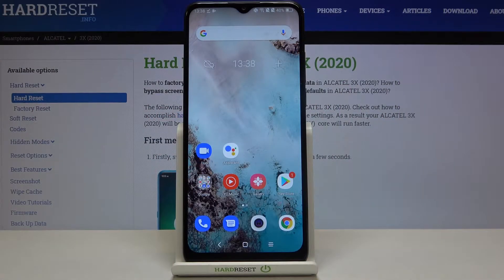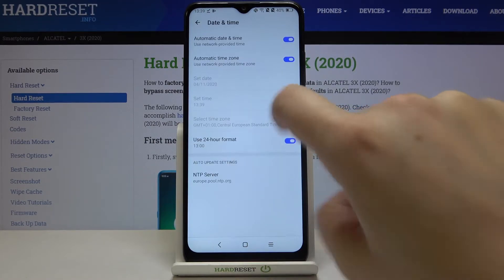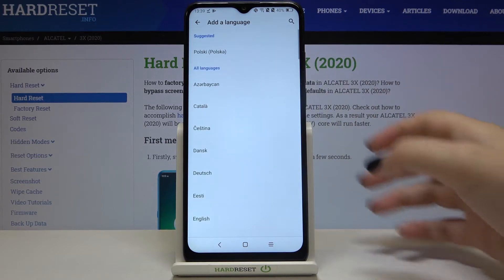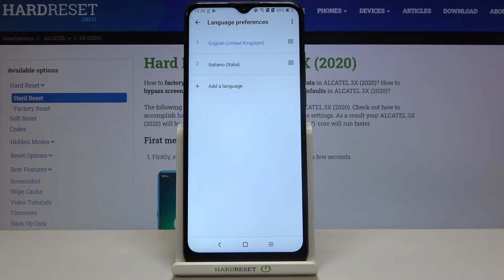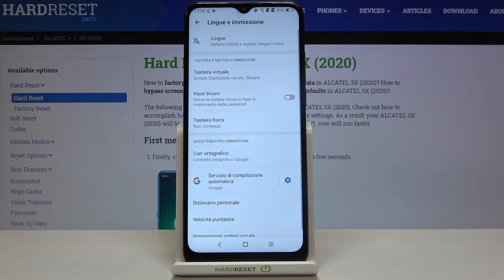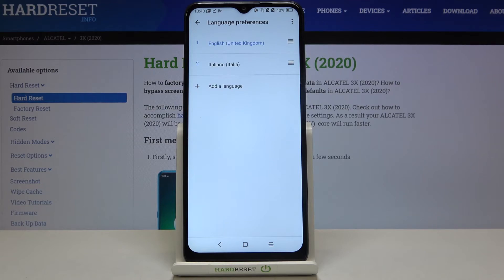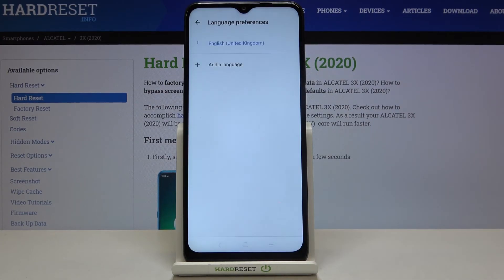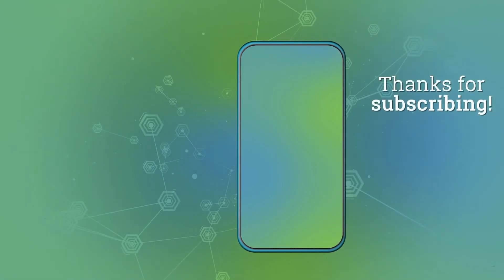ALCATEL 3X 2020 System Languages – Change Language List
Learn more info about ALCATEL 3X 2020:
Follow our instructions to smoothly change the System Languages List on your device and added a new one to it. Now you can easily activate and manage languages in the ALCATEL 3X 2020 Customizations.

How to set up Language on ALCATEL 3X 2020? How to add a new Language on ALCATEL 3X 2020? How to change Language on ALCATEL 3X 2020? How to choose a new Language on ALCATEL 3X 2020? How to turn on a new Language on ALCATEL 3X 2020? How to turn off Language on ALCATEL 3X 2020? How to open the List of Languages on ALCATEL 3X 2020? How to get access to the Language Settings on ALCATEL 3X 2020? How to manage Language Settings on ALCATEL 3X 2020?